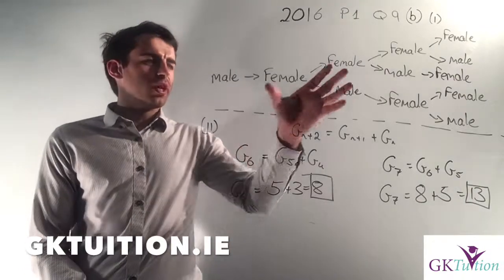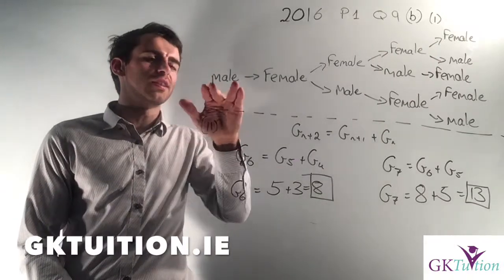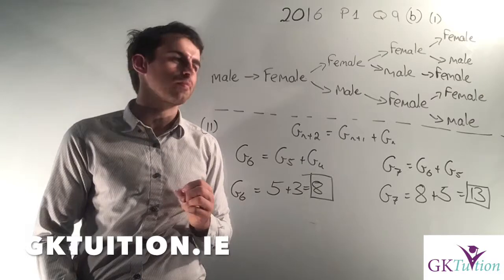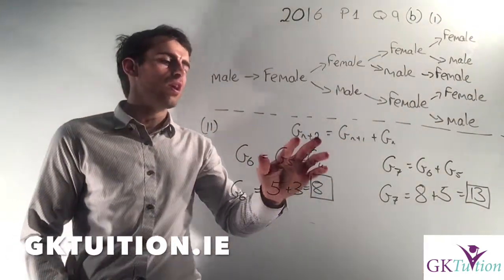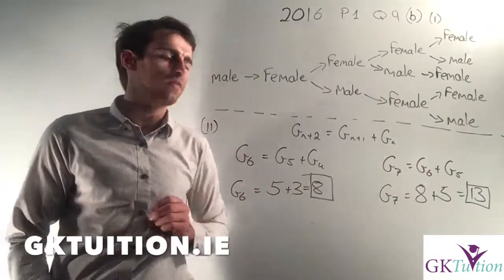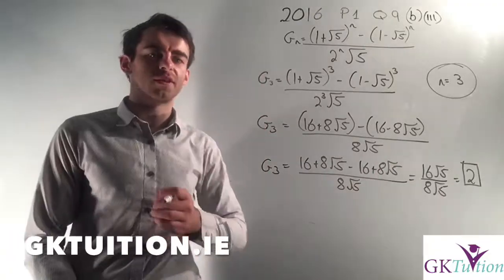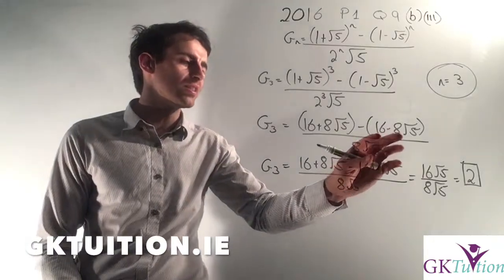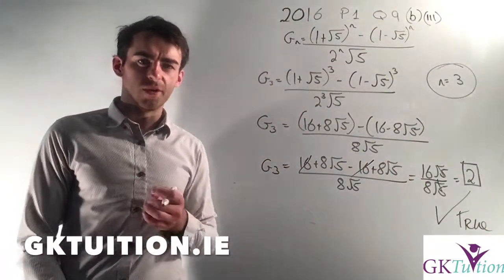GKTuition.ie LCHL 2016 P1 Q9 (B)